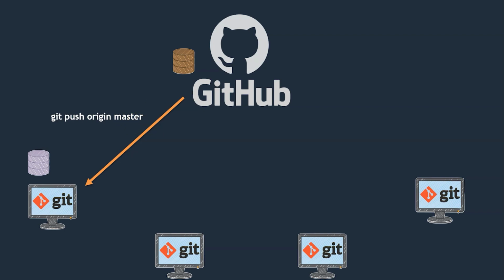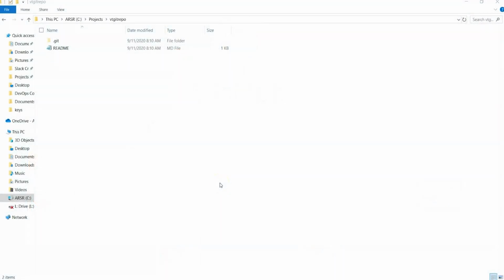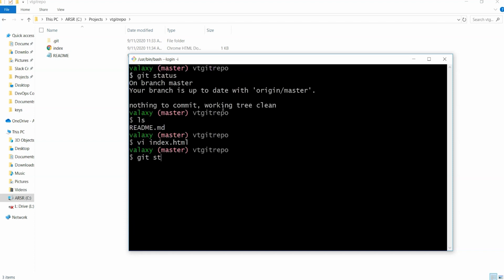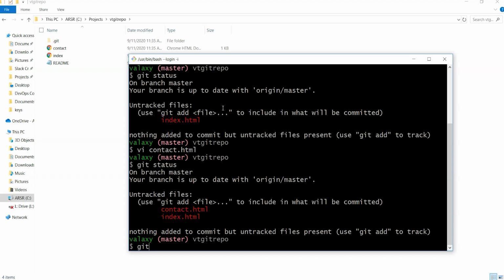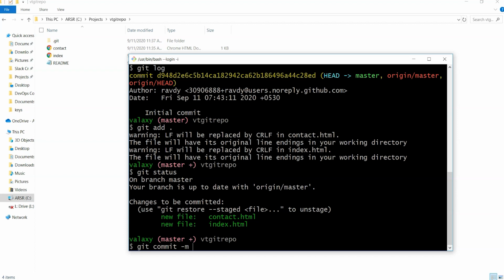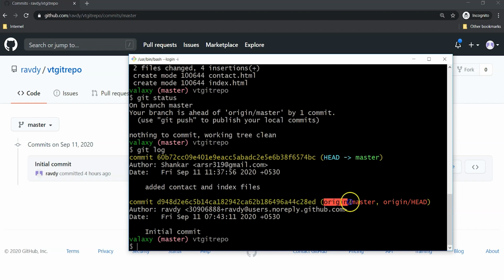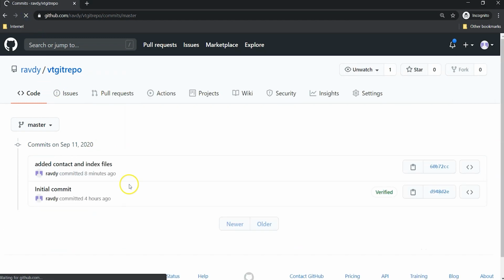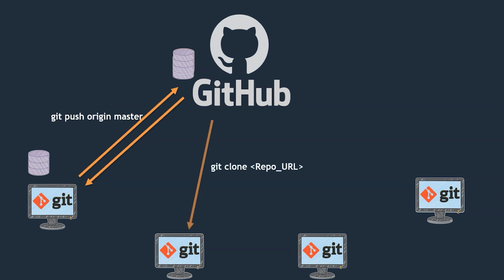Complete DevOps Course for Beginners | Learn CI/CD, Automation, and Infrastructure as Code - 21